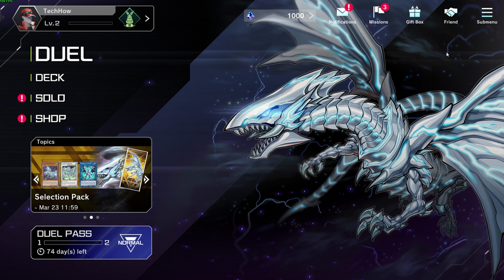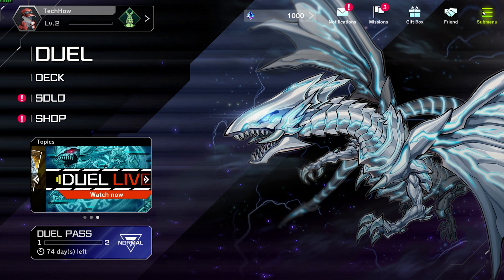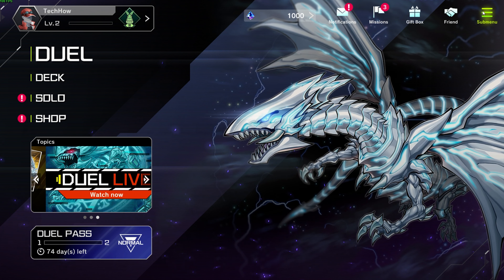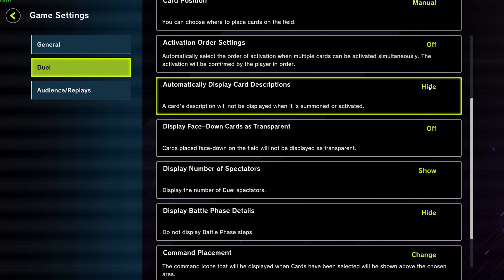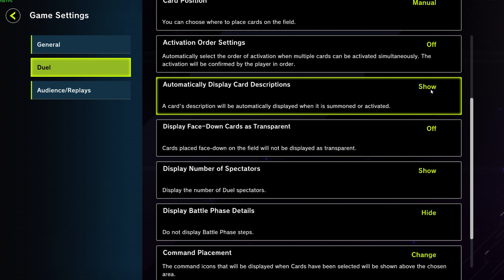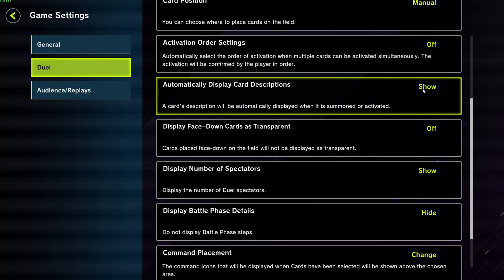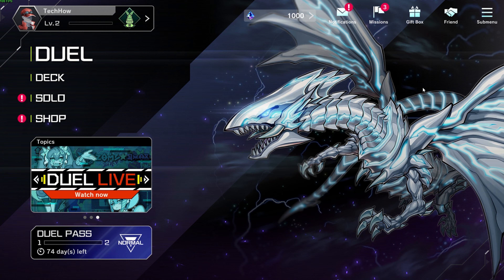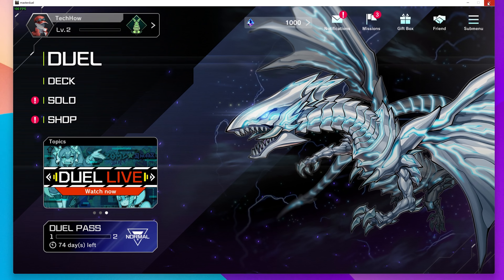Display Card Descriptions in Yu-Gi-Oh! Master Duel Guide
A short tutorial on how to display card descriptions in Yu-Gi-Oh! Master Duel.

Timestamps:
0:00 - Introduction
0:15 - Yu-Gi-Oh! Settings
0:29 - Automatically Display Card Descriptions

Yu-Gi-Oh!